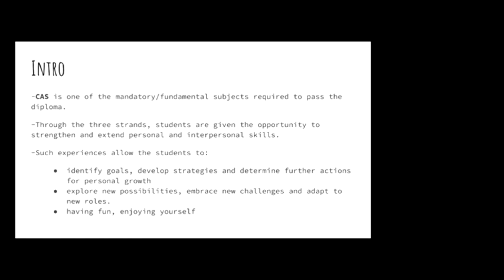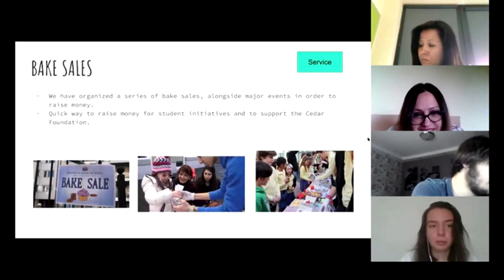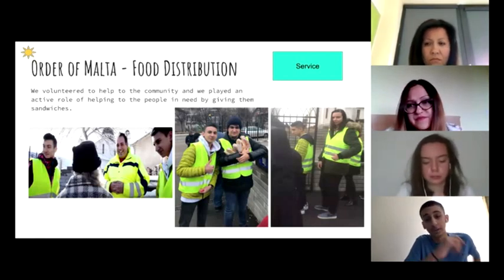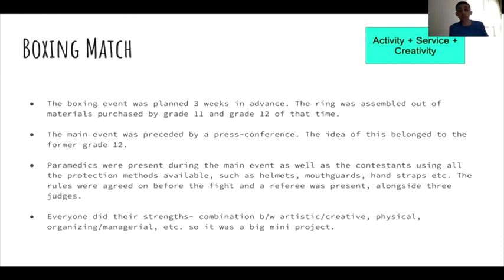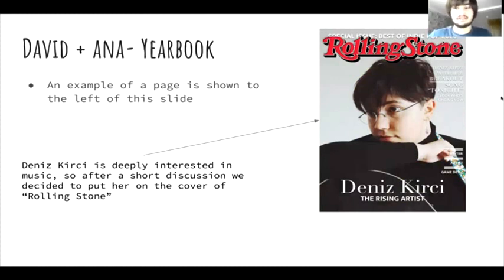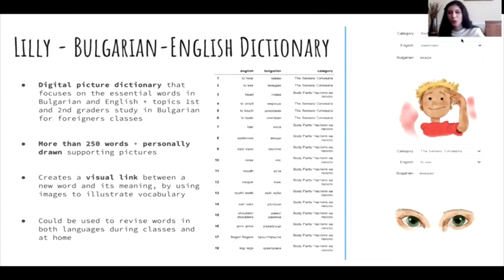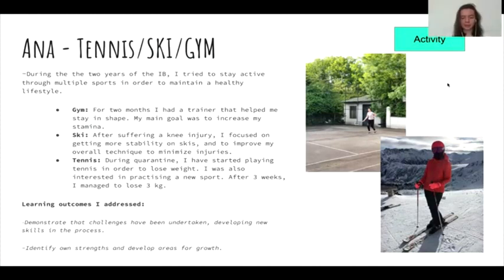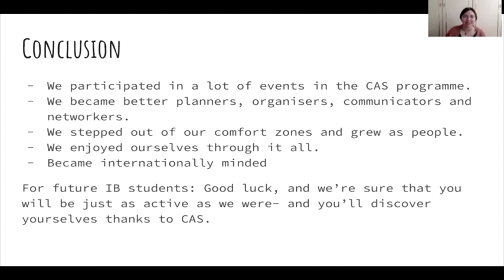CAS Presentation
Class of 2020 – International Baccalaureate Diploma Programme, has presented to BSS community their CAS experience and achievements. The presentation was conducted virtually through Zoom.

As a conclusion to their 2-year CAS experience our students claim they have become better planners, organisers, communicators and networkers. They stepped outside their comfort zone and grew as people. In the same time they enjoyed themselves through it all and became internationally minded.